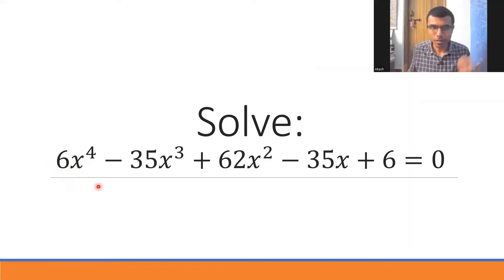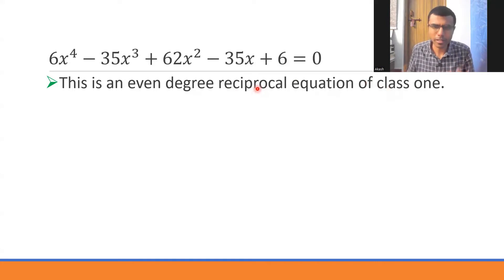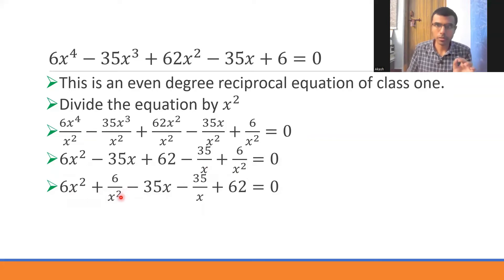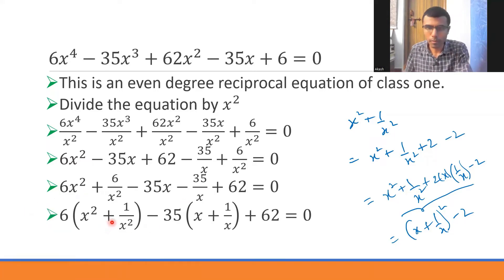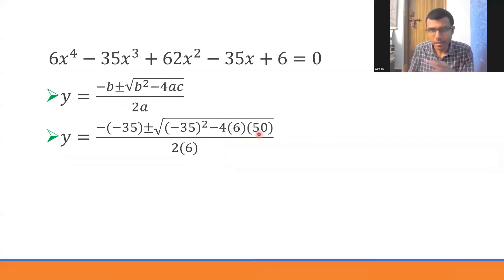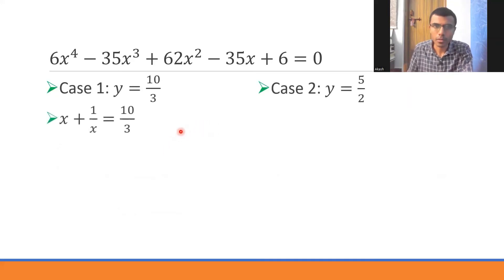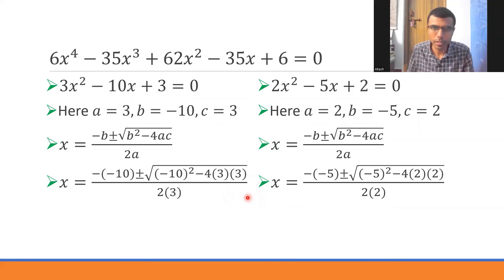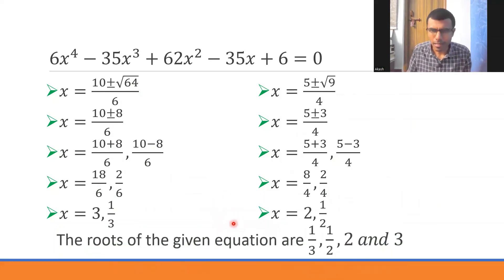Theory of Equations Important LAQ 3 Solution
Solution of 6x^4 - 35x^3 + 62x^2 - 35x + 6 = 0.
Maths 2A Theory of Equations Important Question.
Maths 2A Important Question